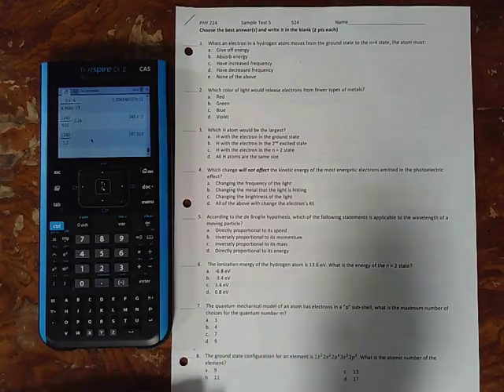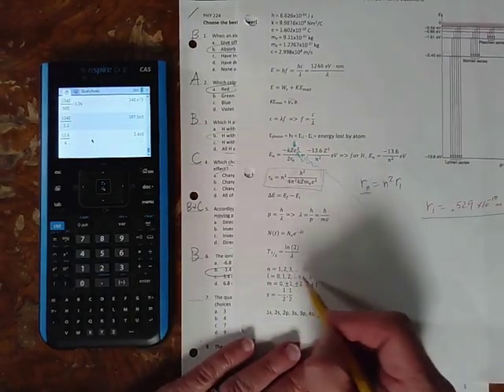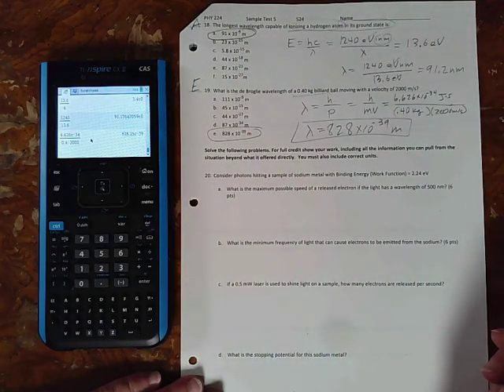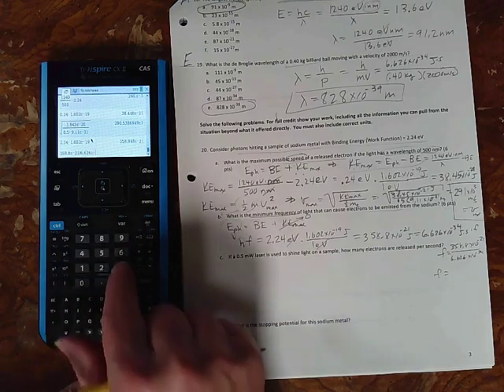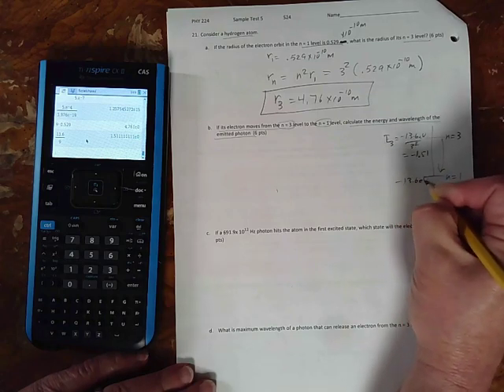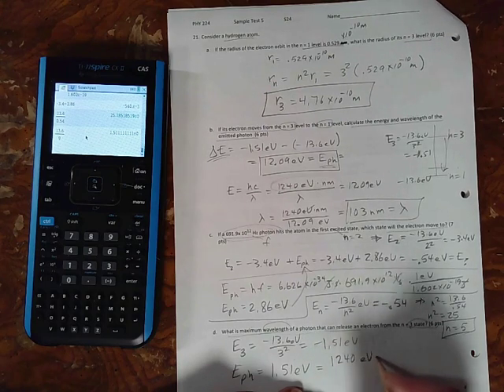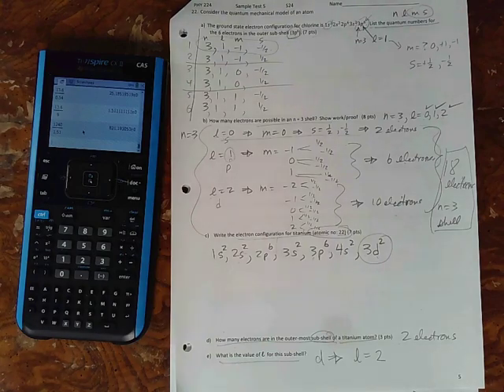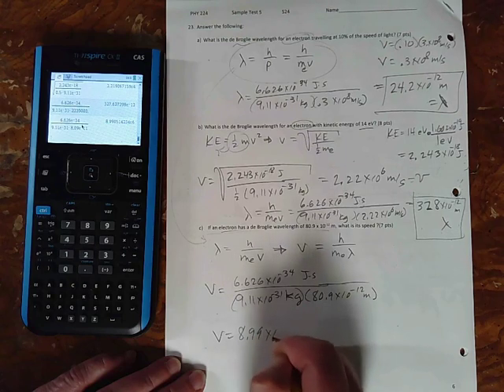PHY224 Sample T5 S24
PHY 224 sample test 5 solution